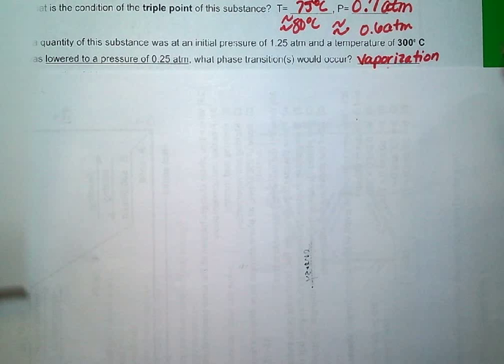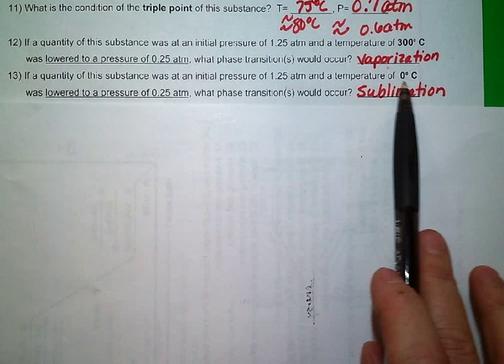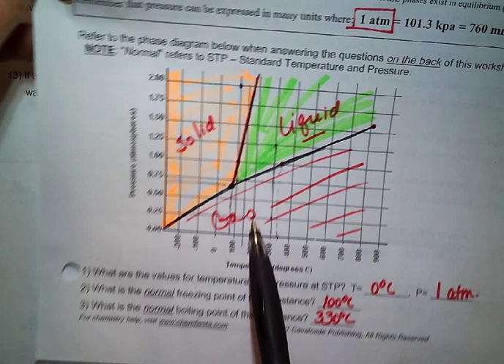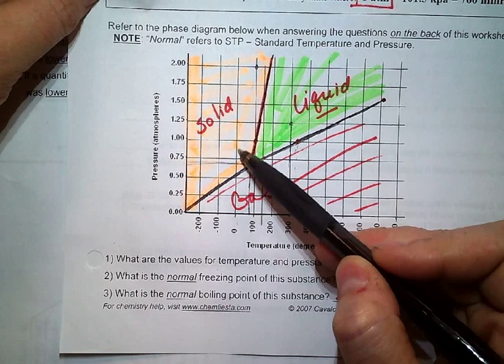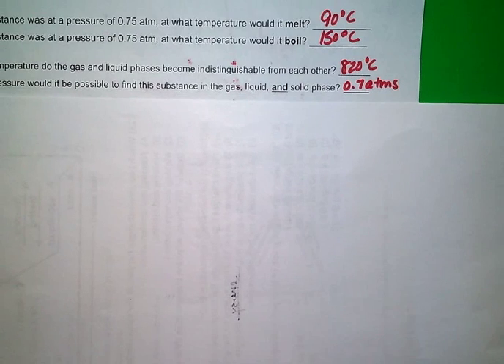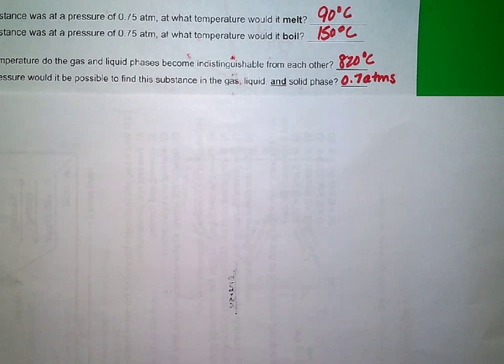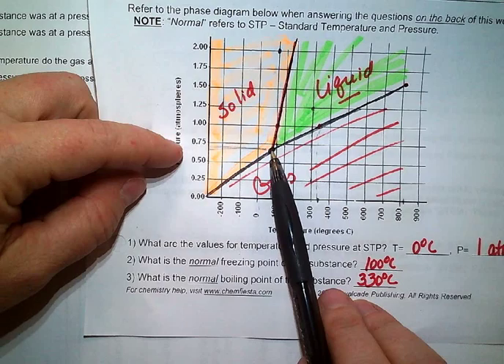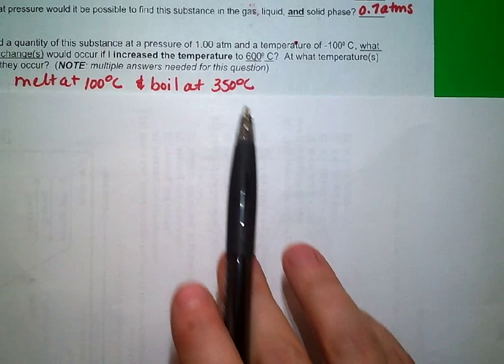Phase diagram worksheet part 2 answers